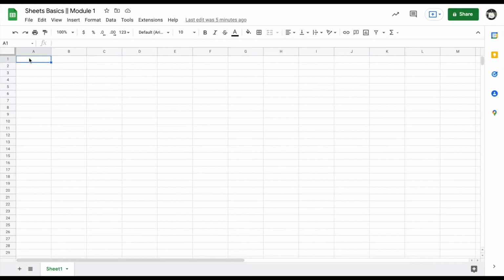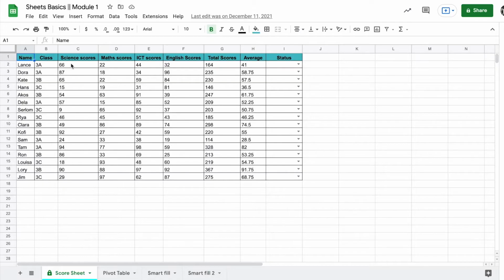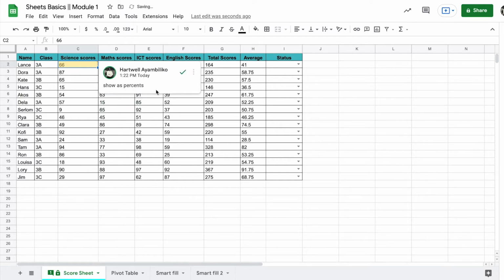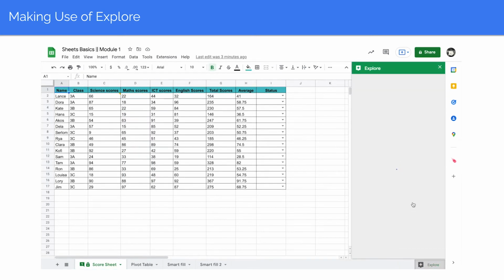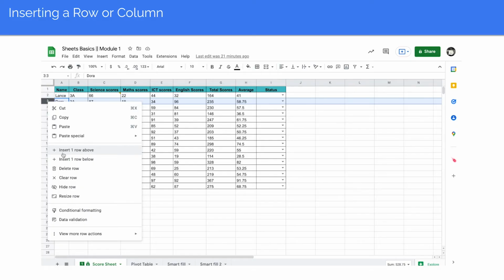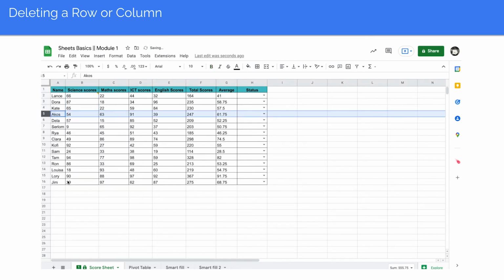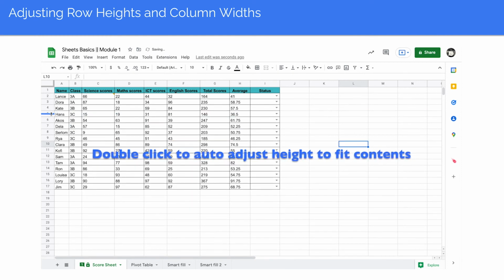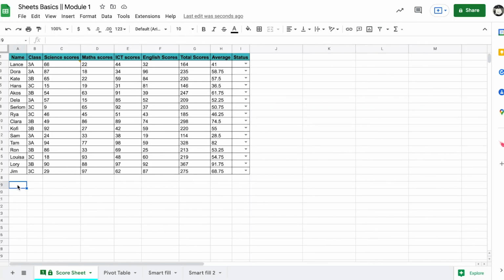Lesson 4: Working with Cells and Ranges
In this lesson, we look at some tools that can aid you in editing, organizing, and analyzing your data in Google Sheets. Below are the topics to be covered: Cell address nomenclature, Selecting cell/ranges in Sheets, Copying and moving cells/ranges in Sheets, Using Paste Special, Selecting special cells, Using Find and Replace to select cells, Adding comments, and Using Quick Analysis.